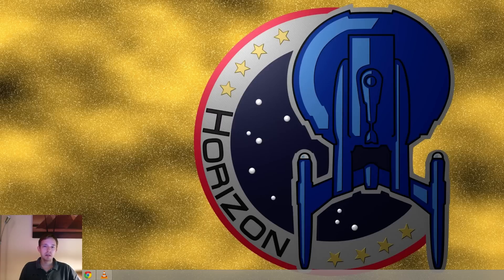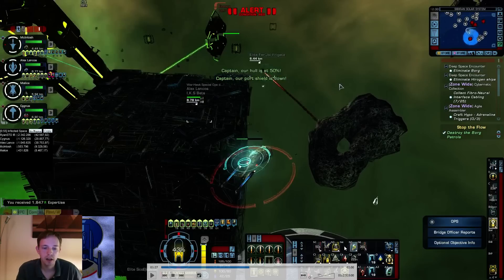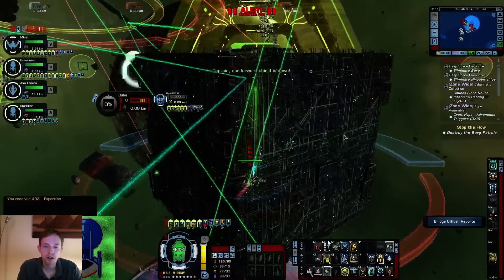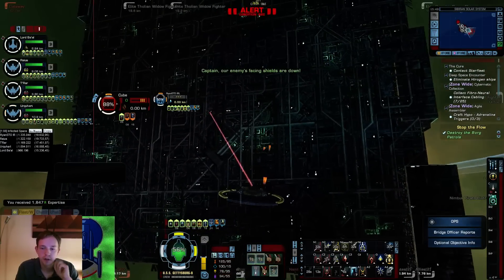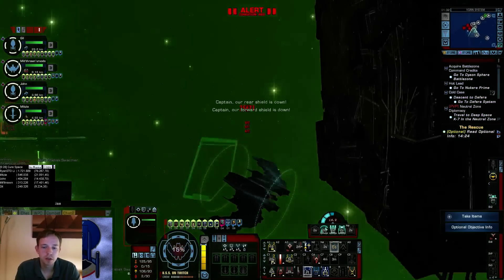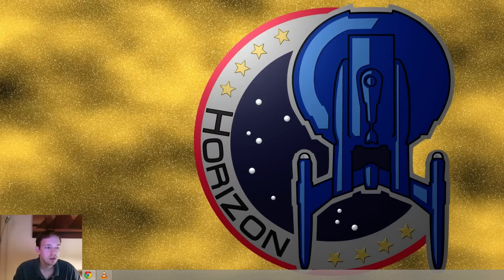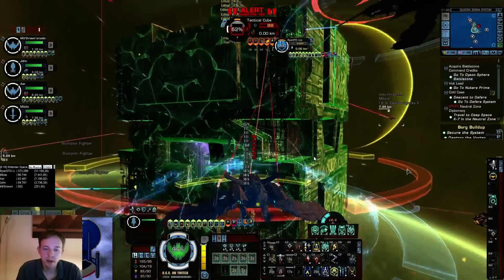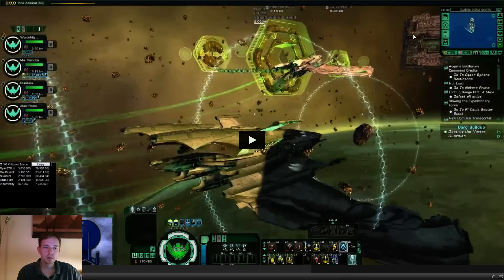Lets talk things over Episode 4 Part 1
Episode four of the Star Trek Online PvE guide series: ,,Lets talk things over" Episode 4 part1 -- Watch live